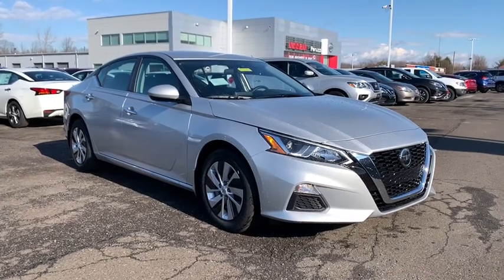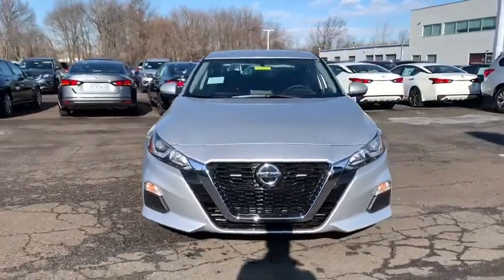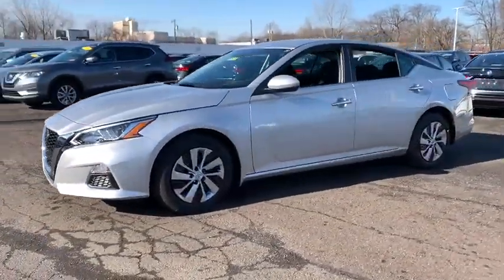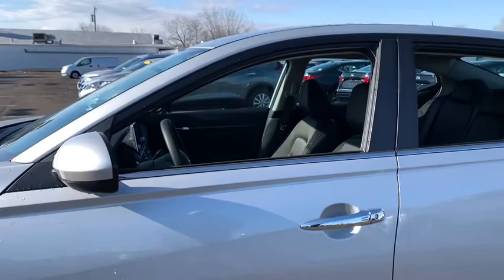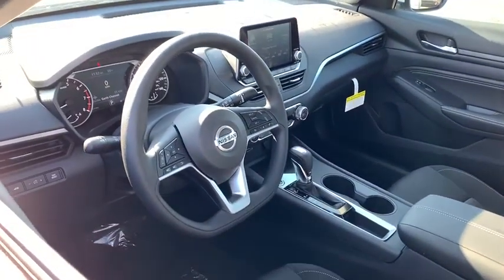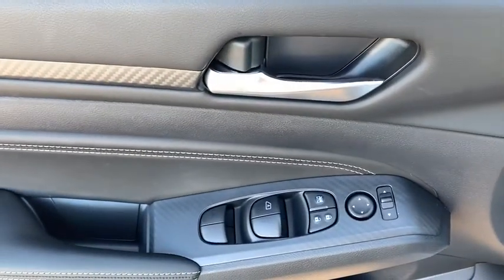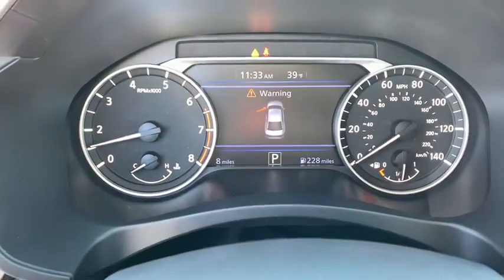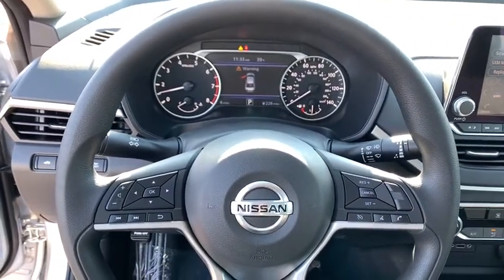2020 Nissan Altima Fairless Hills, Warminster, Trevose, Levittown, Southampton, PA 203088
2020 Nissan Altima available in Fairless Hills, Pennsylvania at Peruzzi Nissan. Servicing the Warminster, Trevose-Feasterville, Levittown, Southampton, PA area.